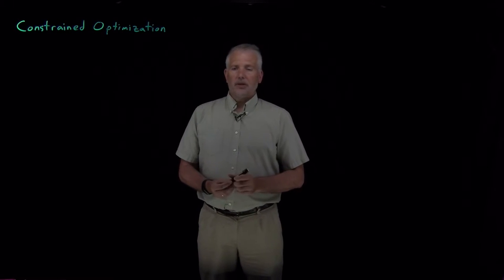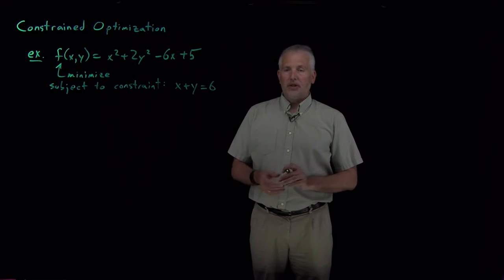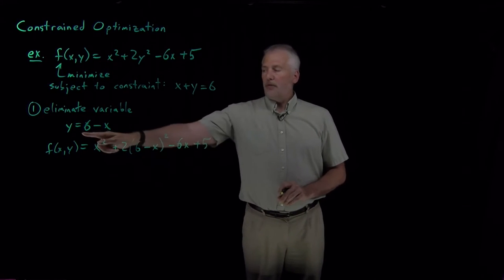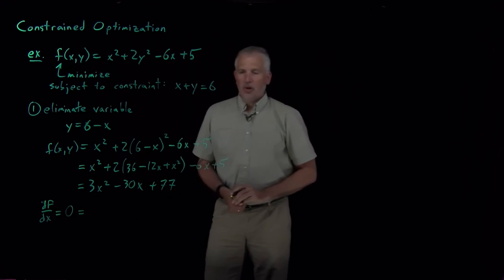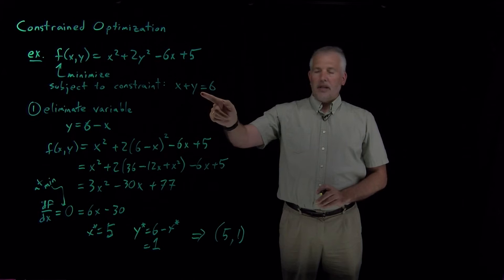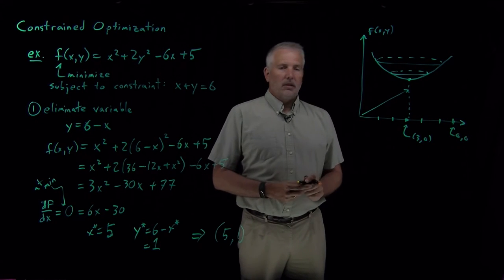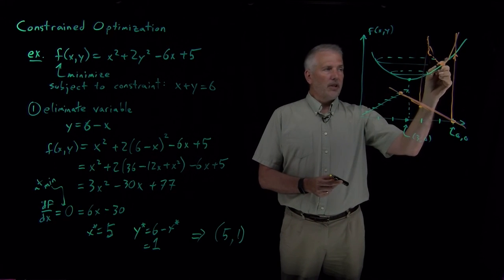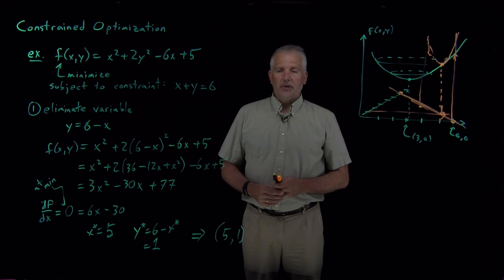Constrained Optimization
Sometimes, we're not interested in the actual maximum (or minimum) of a function, but the maximum among all the points that satsify some constraint.